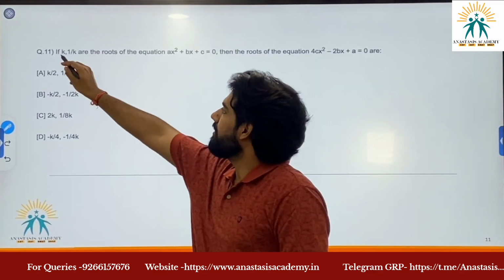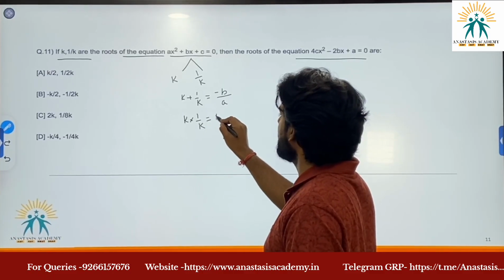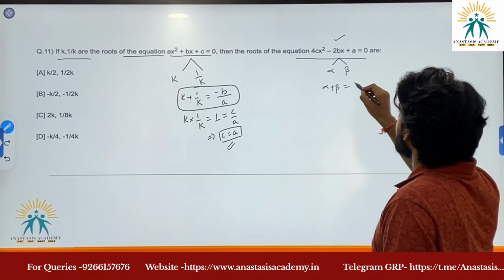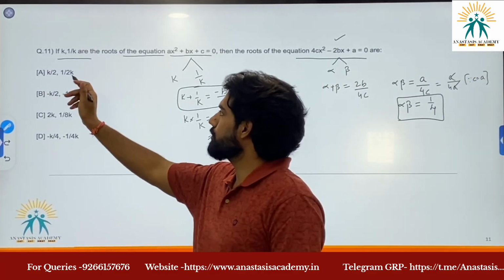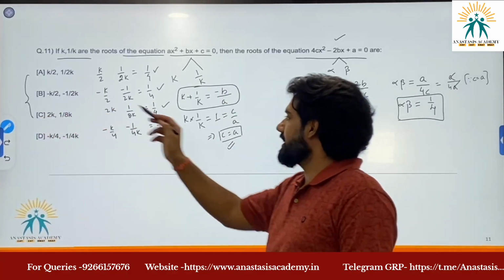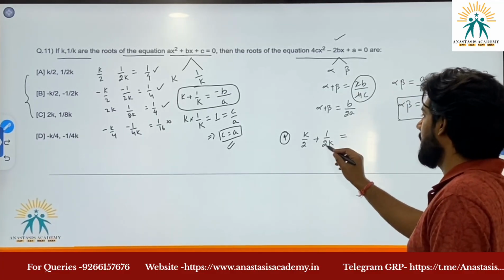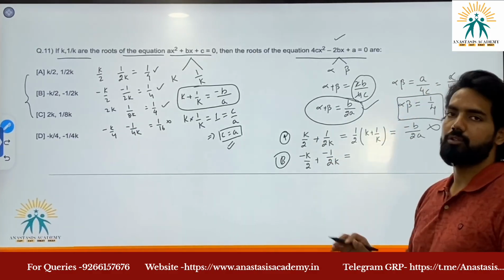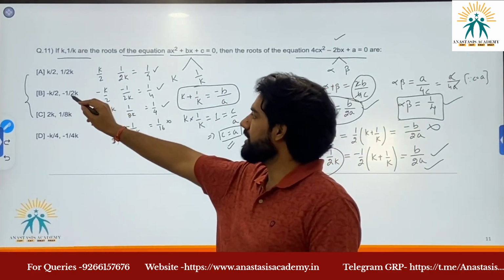CAT 2026 Quant Question of the Day -59| Final Sprint to CAT | Daily Practice for MBA Entrance Exams